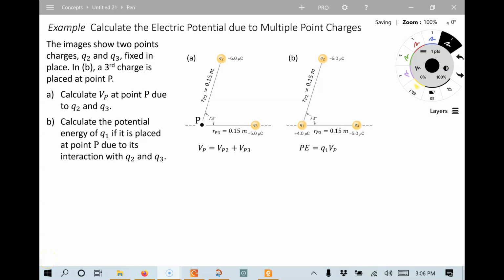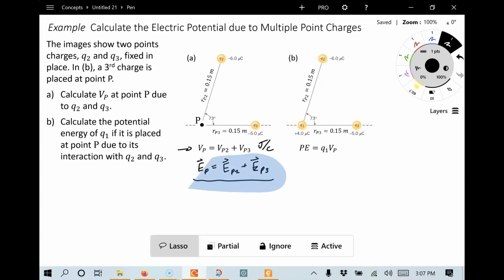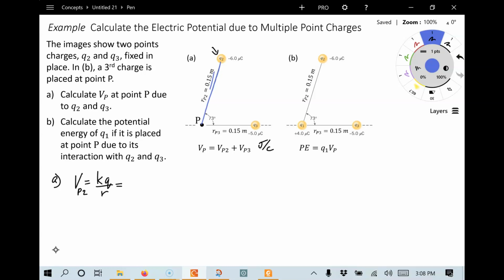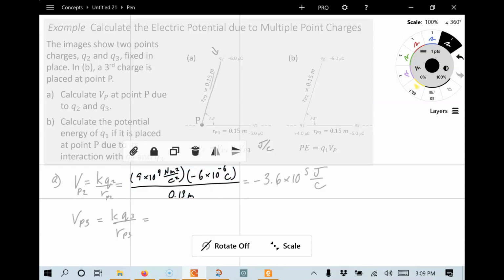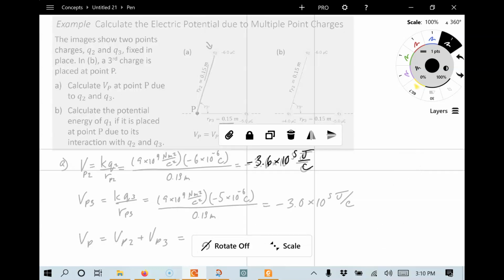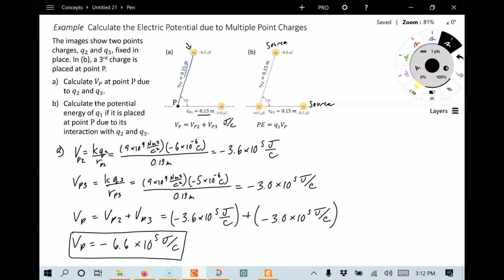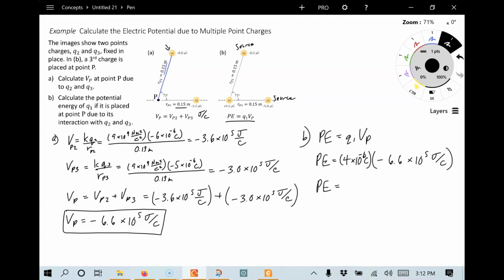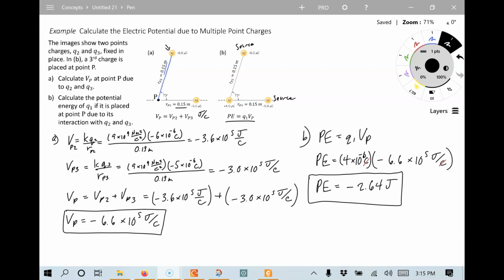Example Calculate the Electric Potential due to Multiple Poi